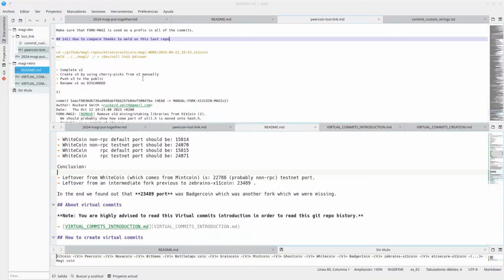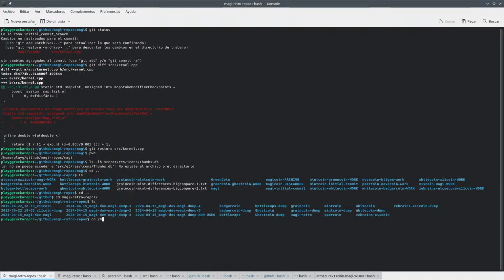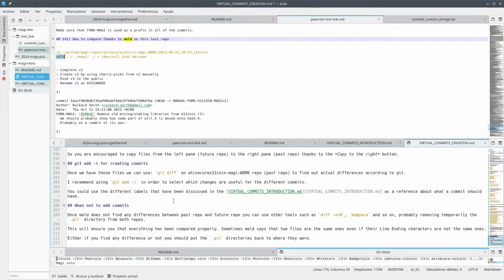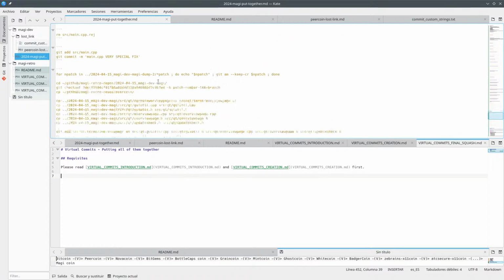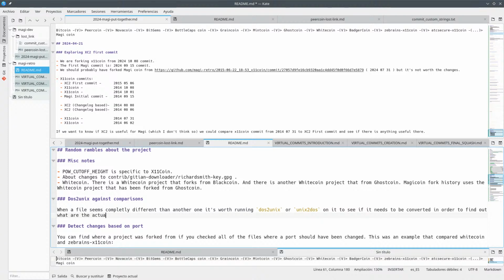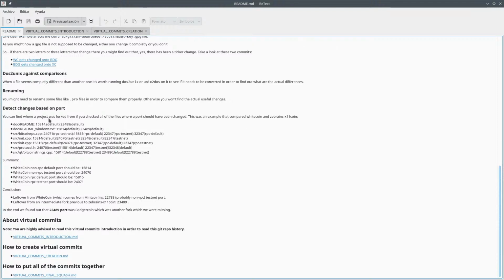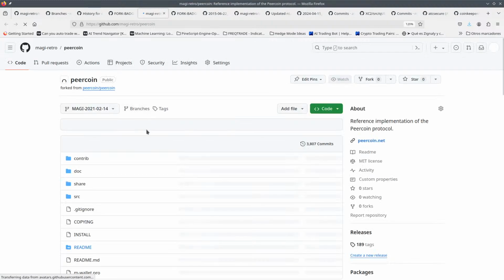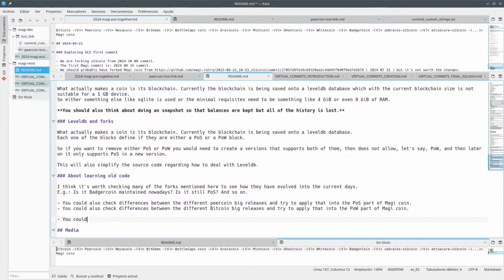XMG lost link - Documentation - Part 42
BEP2
* Address: bnb165q9dz39mqh789zuuuqwkv22plut6f4nzy9jc9
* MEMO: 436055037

BEP20 (BSC)
* Address: 0xd7fb2ba10c97ba1c96ef068a80c06c6ed31bbdc2

ERC20
* Address: 0xd7fb2ba10c97ba1c96ef068a80c06c6ed31bbdc2

TRC20
* Address: TYkpydVwjszyRyXxQz6NL34Bpfp62VHp4y